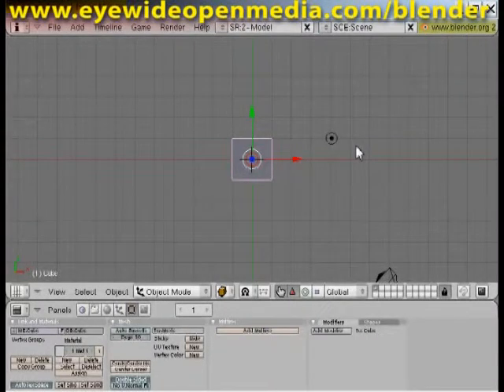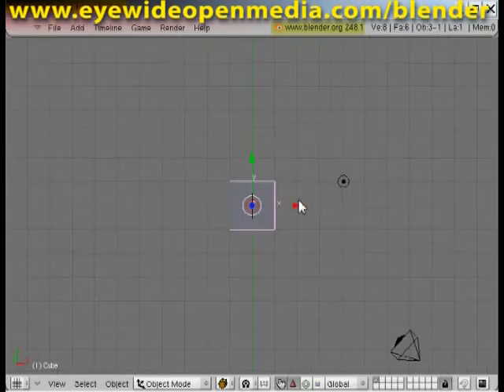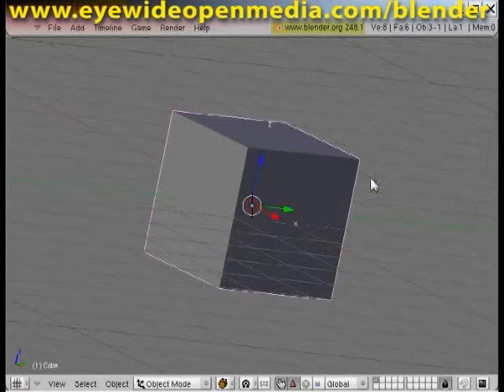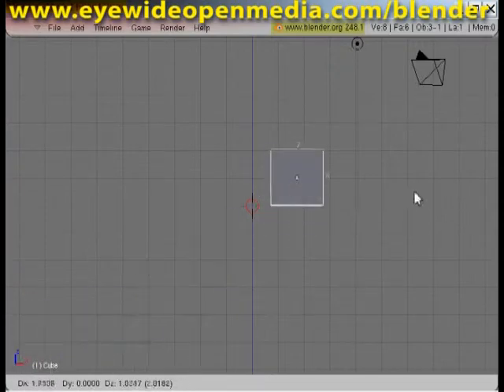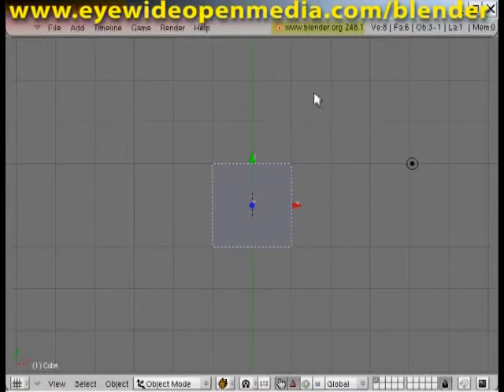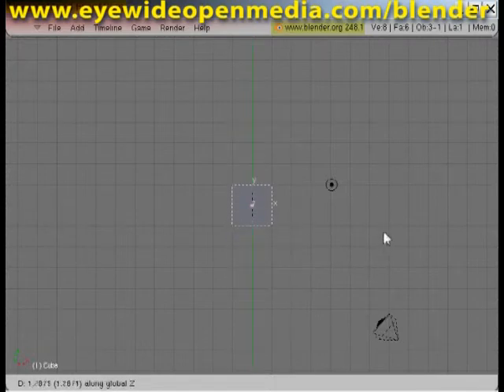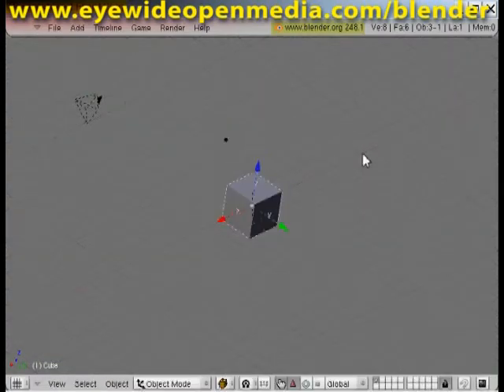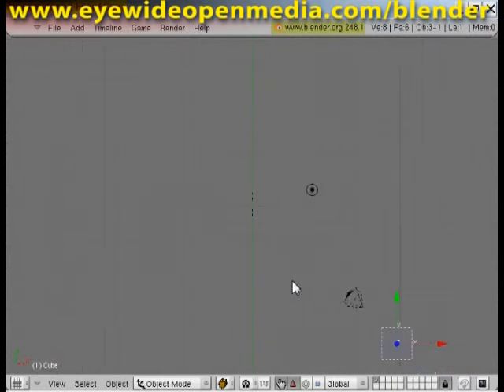Blender 3D Video Tutorial - Introduction to 3D Space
to see all of my training videos.  In this video I help to familiarize you with 3d space and concepts.  Beginner.